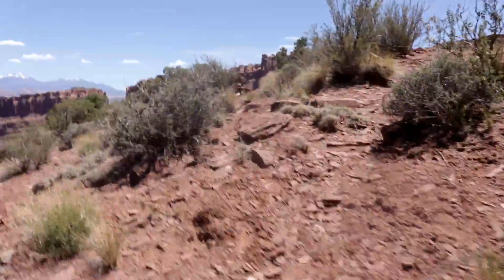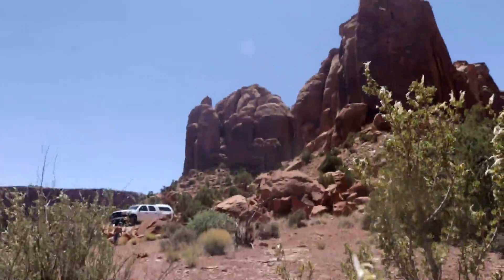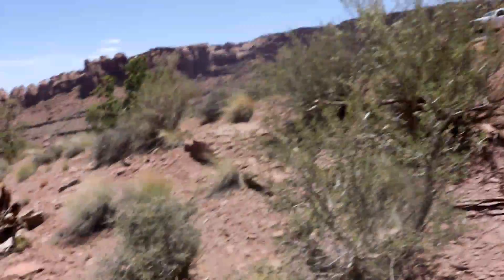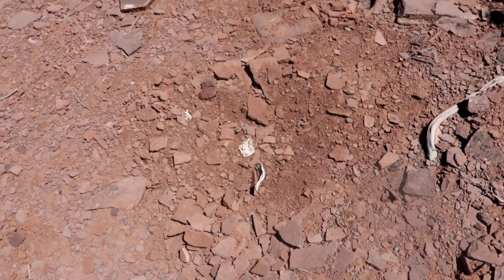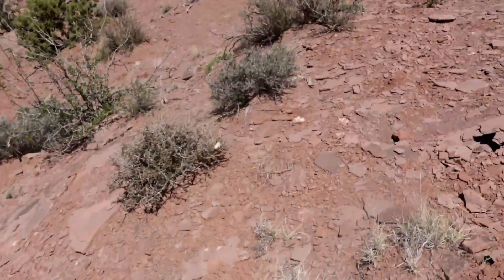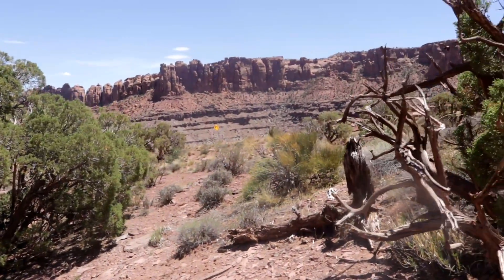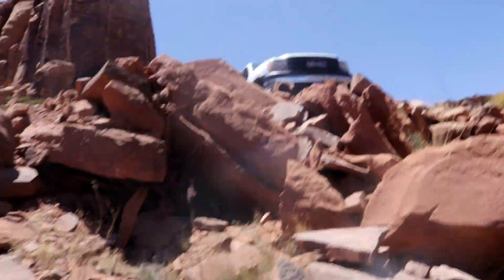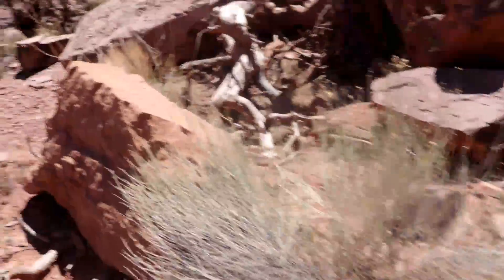Long Canyon - poop and TP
Medium use area...not as much as other places, but it's still there